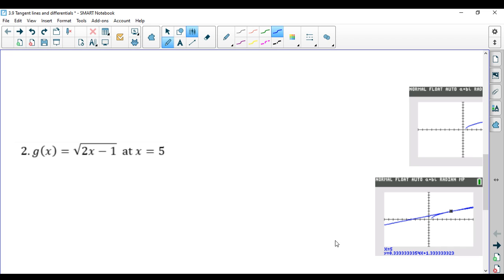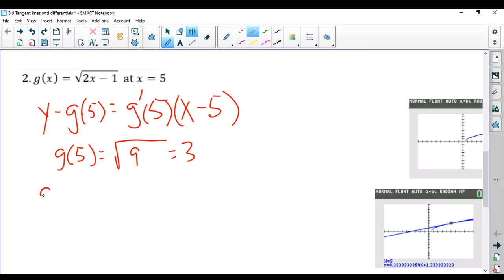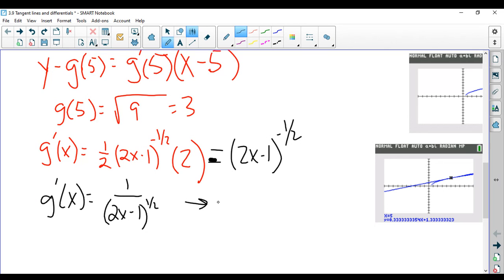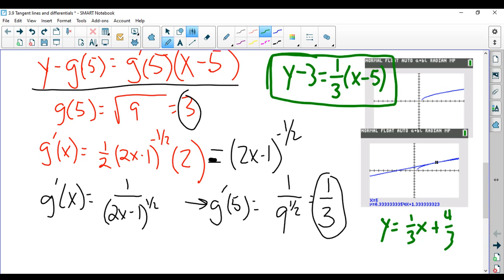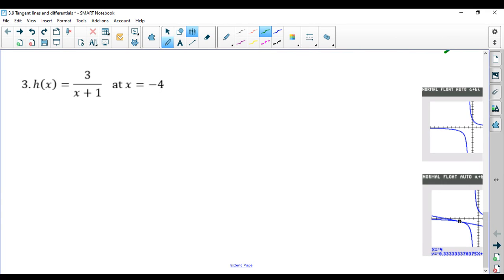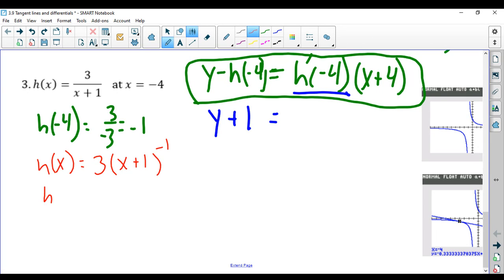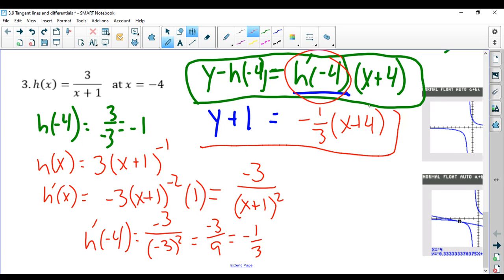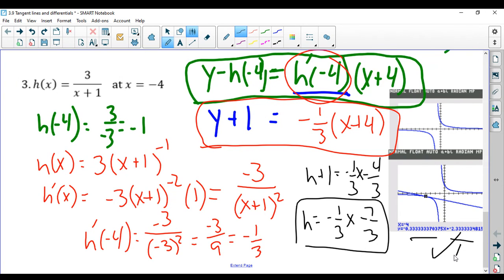3.9 Equations of tangent lines examples 2 and 3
3.9 Equations of tangent lines examples 2 and 3